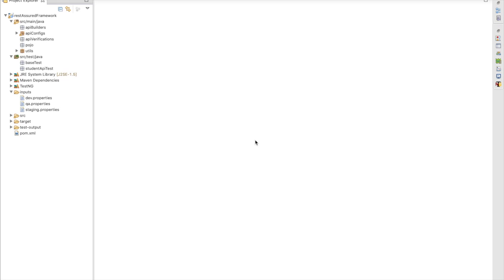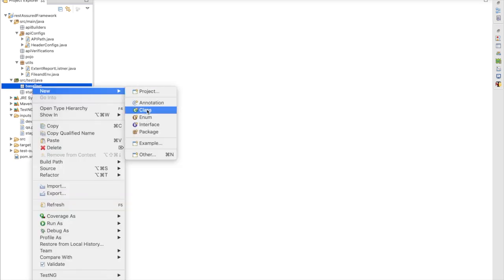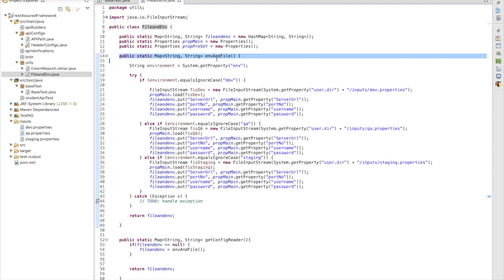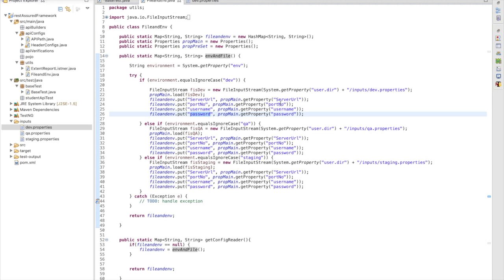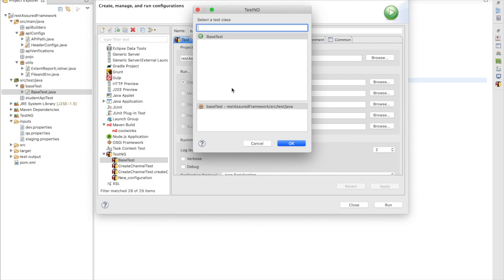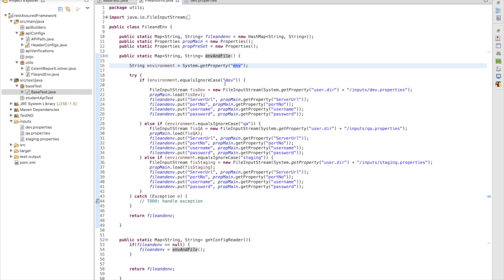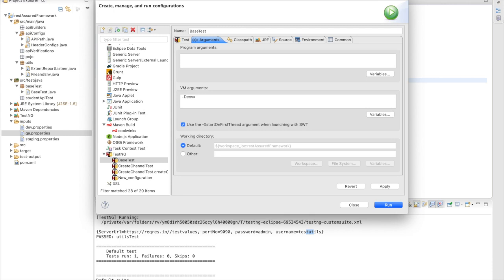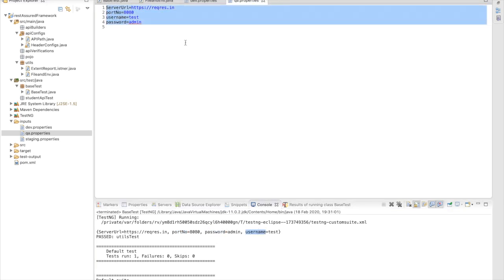Rest assured api automation framework - How to test Extent Report and API framework Utils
- How to test extent report Utils

1. API automation using Rest Assured Zero to hero in 20 minutes
2. Rest assured API automation framework - Set up Maven Project
3. Adding packages to framework
4. How to create Property File?
5. Getting data from property file as Map Object
6. Setting API Path Endpoints
7. Adding Headers Object configs
8. How to test Extent Report and API framework Utils
9. Handling HTTP Get Request using rest assured
10. How to integrate GET request with framework & validating it
11. How to validate API response (Real-time Framework )
12. How to automate HTTP Post request using RestAssured
13. How to Validate HTTP Post request (Json Object)
14. Serialization in Rest assured Base64 Encoding Java
15. HMAC sha256 key generator (java)
16. How to parse dynamic and nested JSON in java?